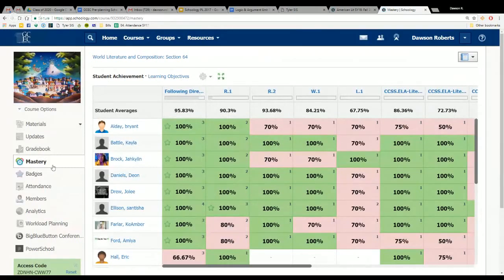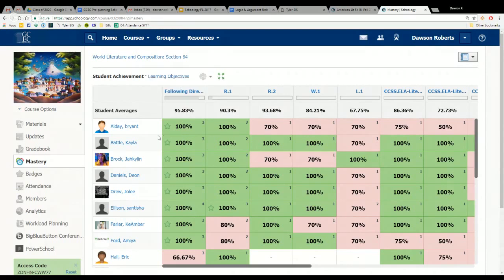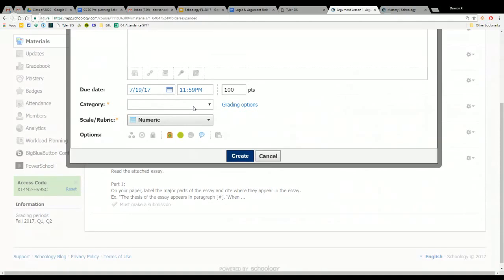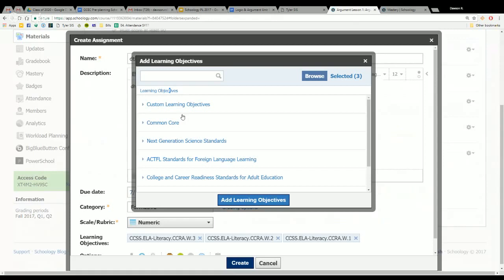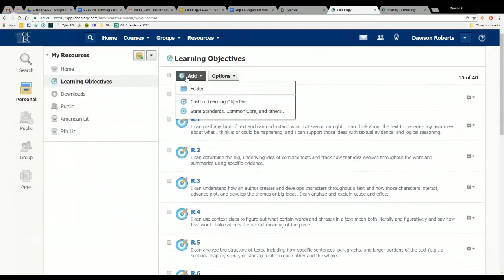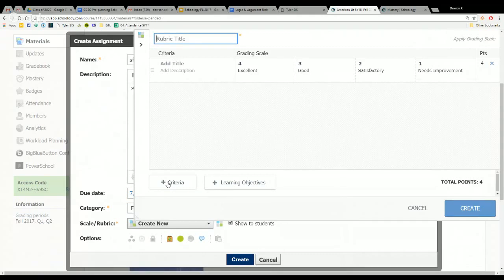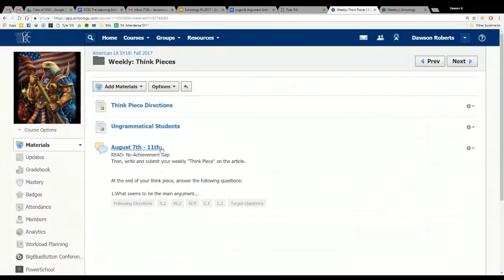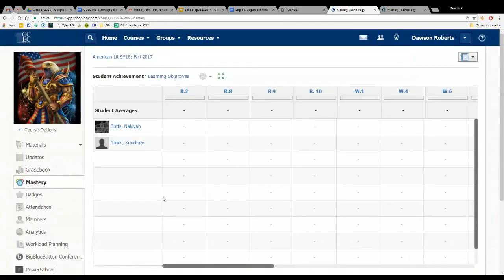Schoology Learning Objectives and Standard Mastery